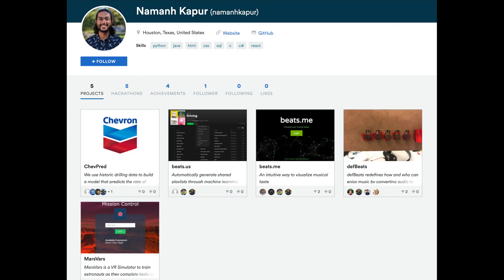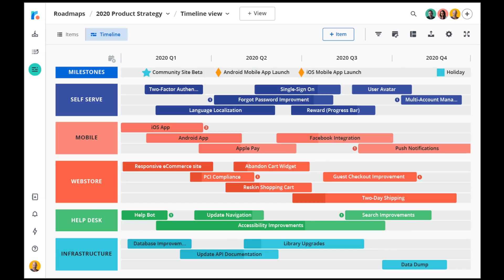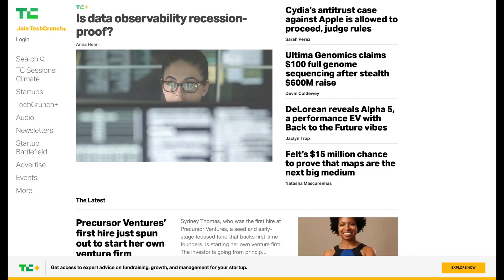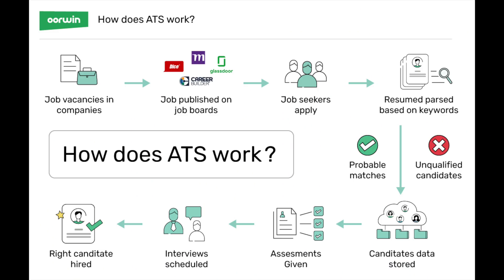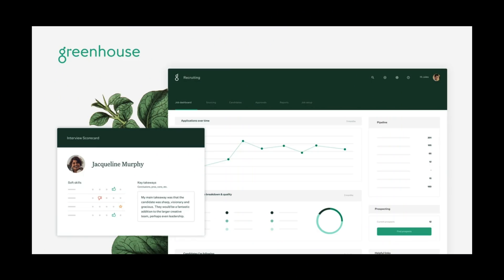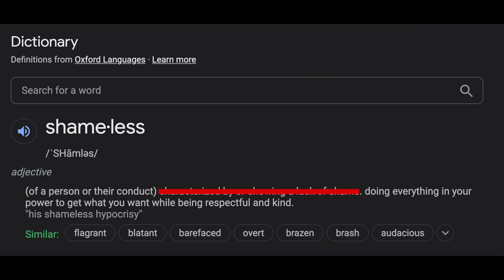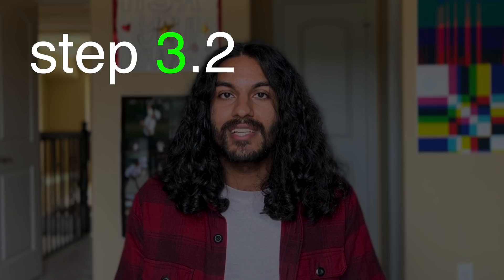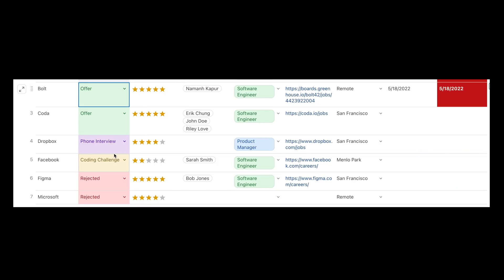The Entire Guide to Software Engineering Recruiting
to supercharge your productivity. Recruiting is stressful and can feel like a never ending cycle. Companies expect you to have experience. But how do you get experience without having a job?

Today, I walk you through everything you need to do to get that dream offer. I'll show you how to get around the black hole that is online applications. I guarantee if you follow my advice, it's not a matter of if you'll receive that job offer, it's a matter of when. Here's a closer look at my guide to software engineering recruiting.

I'm a 24 year old, recent graduate working at a high growth startup! Follow along for insights into the tech industry, all things startup, and what to expect as a recent-grad remote software engineer.

Timestamps:
0:00 - Intro
0:53 - Preface
1:24 - Part 1: Finding Opportunities
1:38 - Pick a True Tech Company
2:26 - Start With The Big Companies
2:50 - Think of Products You Use
3:31 - Follow The Money
4:35 - Find Special Programs
5:11 - Ask People
6:04 - Part 2: Apply
6:11 - Understand It's a Numbers Game
6:41 - Apply Online
7:25 - Get Referrals
8:44 - Go To In-Person Events
10:25 - Part 3: Be Shameless
10:48 - Cold Outreach
12:09 - Follow-Up
12:46 - Try Again
13:35 - Part 4: Interview
14:25 - Part 5: Accept An Offer
15:14 - Outro

Investing:
► Webull ($34+ in Free Stock!)
► Robinhood (Get a Free Stock!)

My Equipment:
M1 Macbook Pro
iPhone 13 Pro
Phopik 55'' Tripod
Deity V-Mic D4 Duo
Boom Mic Stand
Audio Cable Extension
TRS to TRRS Patch Cable
3.5 mm Headphone Jack Adapter